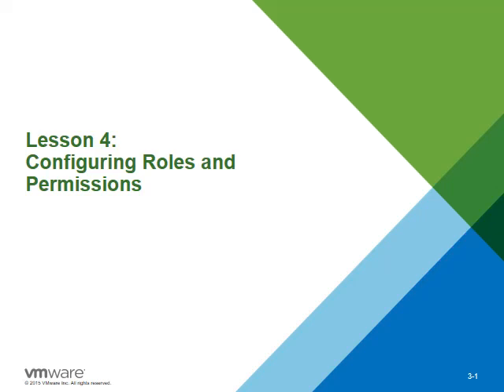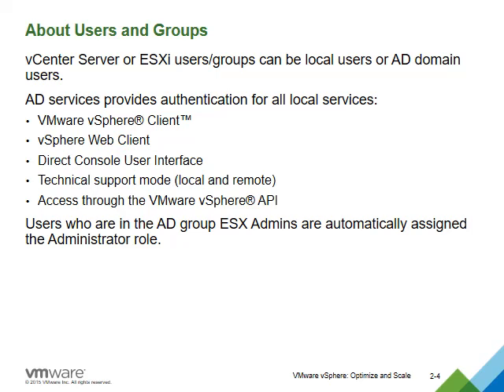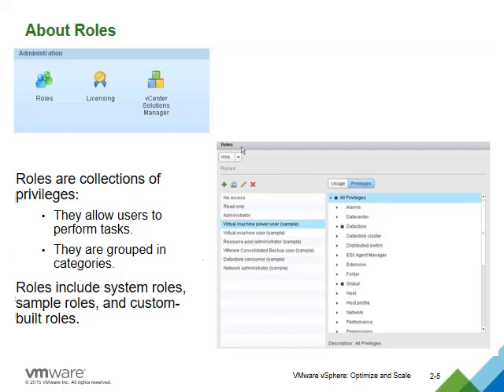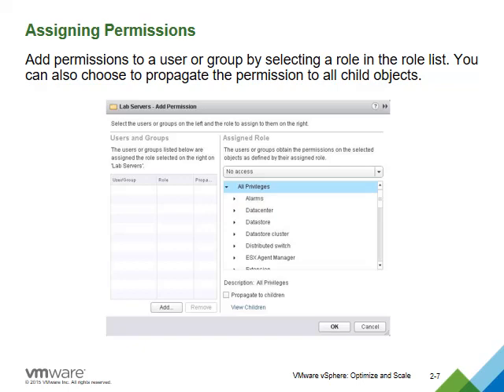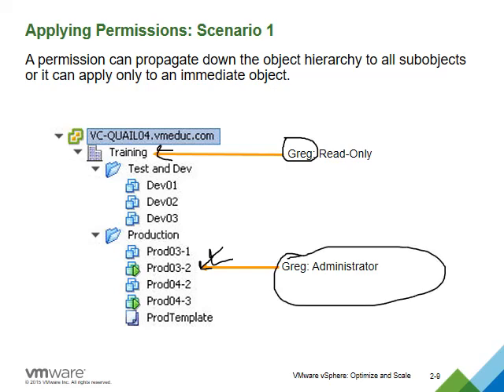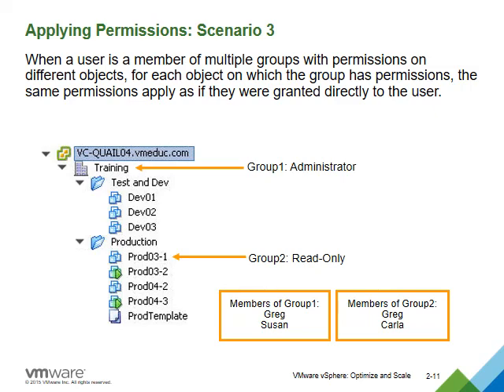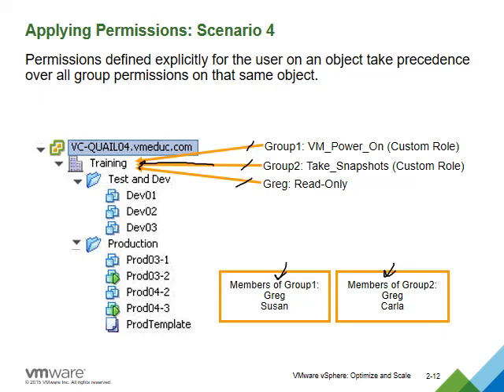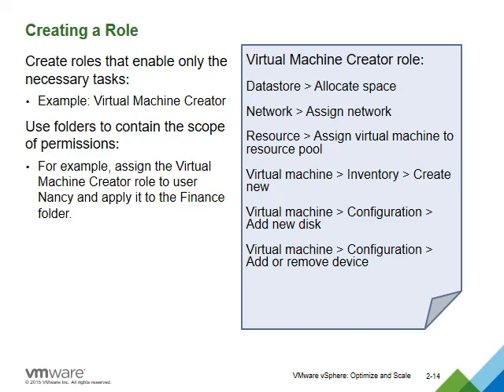VSOS6 M02 LESSON 4